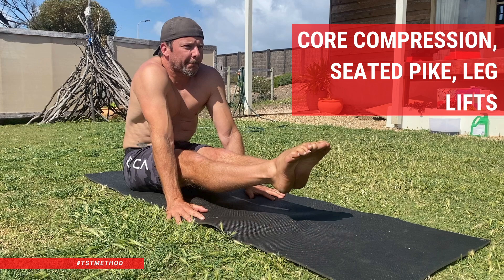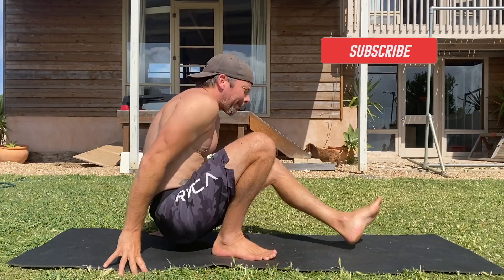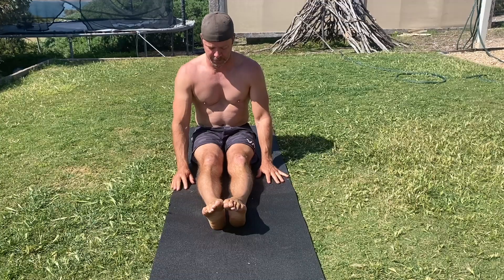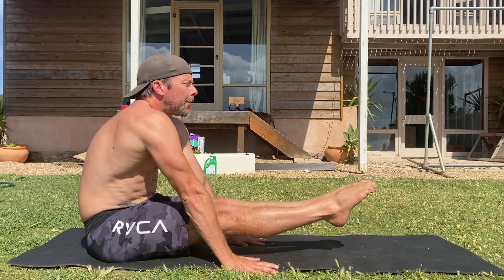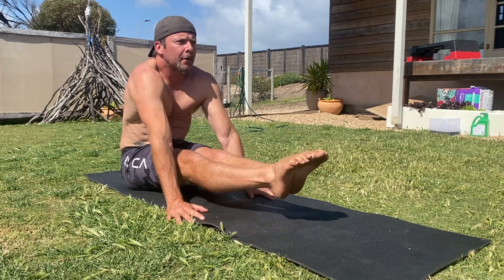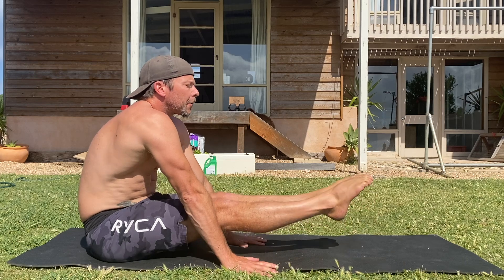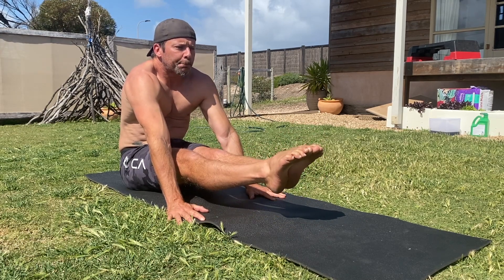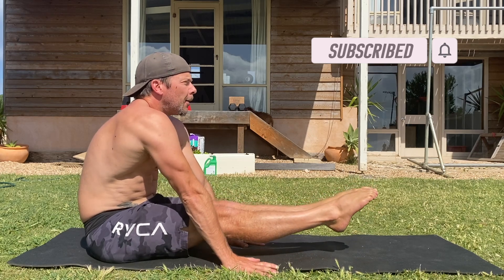Core Compression, Seated Pike, Leg Lifts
If you want to increase your core compression strength, check this out.

You'll need to have a certain level of pike flexibility and core compression strength before performing seated leg lifts.

Start by sitting on the floor with the legs straight and a slight anterior pelvic tilt (APT).

Notice that I shuffle my hips back and lean the shoulder forward. As I do this, I aim to pull the upper leg bones into the back of the hip capsule.

I then stretch my hamstrings before starting the leg lifts, as this helps increase the core compression.

From here, contract the quads and pull your kneecaps up to lock the knees and keep the legs straight for the entire set.

Next, place the hands flat on the floor beside the legs. The further forward you place the hands, the more challenging the exercise will be.

Actively push your hands into the floor to lock the upper body in place and activate the abdominals. Notice that the shoulders are protracted, and the upper back is rounded.

It can be helpful to twist your hands into the floor towards your pinky fingers as this externally rotates the shoulders and locks the elbows, allowing you to push into the floor with more force.

From here, keep the legs straight and lift them off the floor by contracting the deep hip flexor muscles.

You need to have the flexibility and strength to lift the legs off the floor without leaning the torso back. If you cannot do this, work on the supine and standing core compression exercises and continue with your pike flexibility.

If you can keep your hands flat on the floor and maintain the forward leaning angle of the torso while lifting the legs, you’re doing it right.

The height of the leg lift isn't important, the goal is to close the angle between the torso and the thighs. The position of the hands, the angle of the torso lean, and the height of the leg lift are all factors to consider here.

Seated pike leg lifts can be performed for repetitions, isometric holds, or a combination of the two.

Performing 10 reps with a 10sec hold is a good starting place for most people.